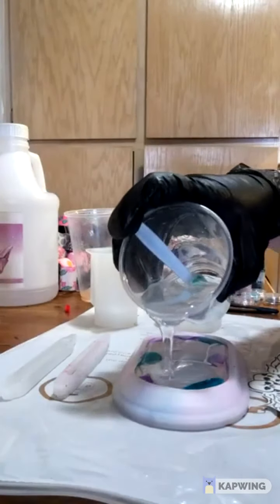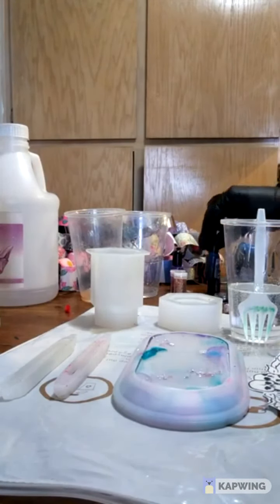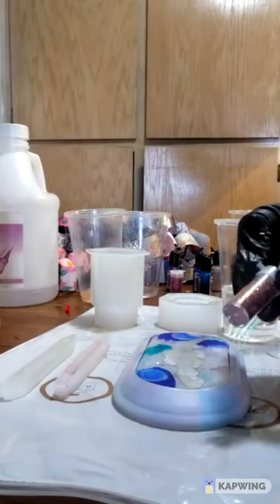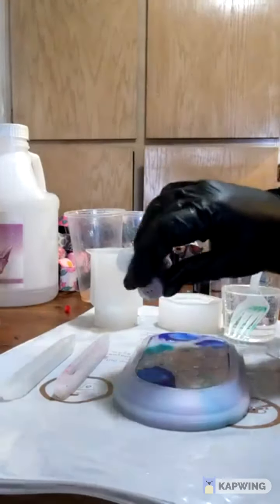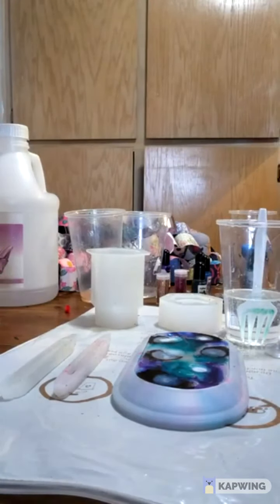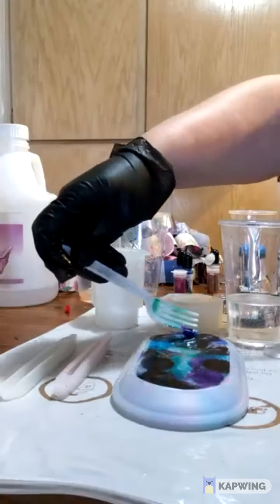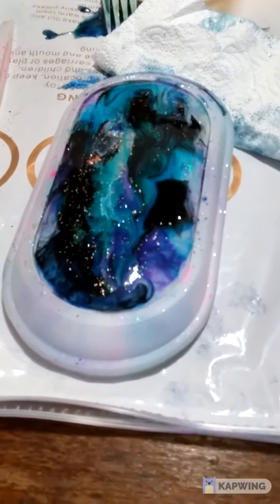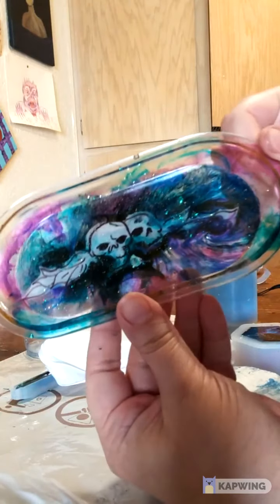Making a Resin Tray With A Drawing Inside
My actual first video ever made so yeah 😬
I made a resin tray with one of my drawings inside. This was an experiment. Watch and see how it turns out!